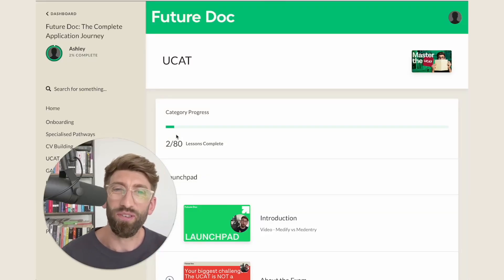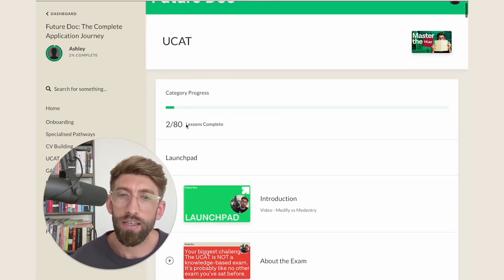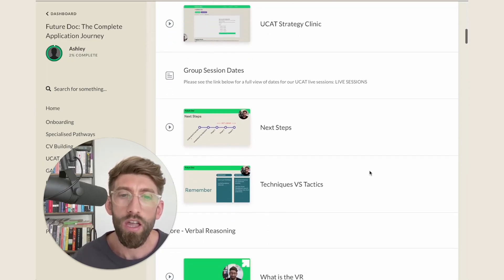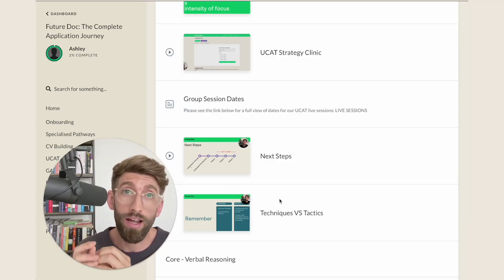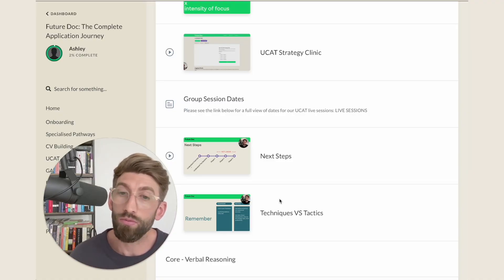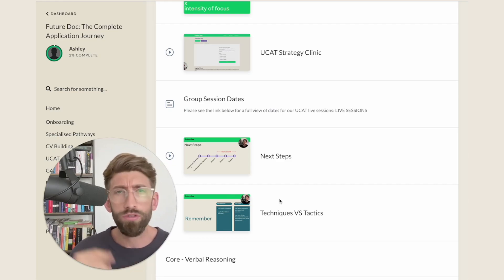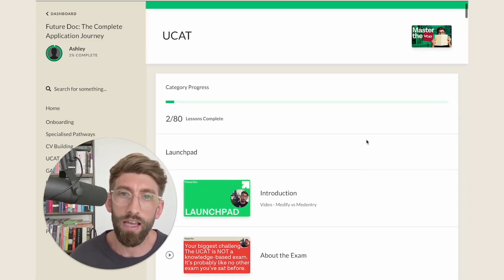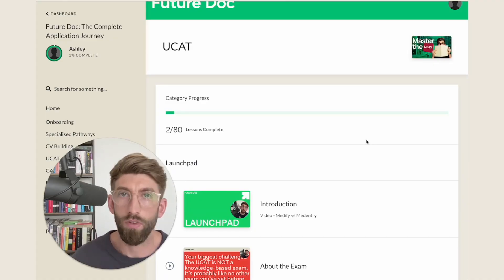Free UCAT Course!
FUTURE DOC

👨‍🏫 INDIVIDUAL COACHING: If you'd like to find out about our individual coaching, you can apply

TOPICS

1. Elements Of A Medical School Application
2. New Medical Schools In The UK
3. Universities That Put Less Emphasis On The UCAT
4. Alternative Admission Tests For Medical School
5. How To Re-Apply To Medical School
6. Medical Schools To Apply To With A Low UCAT Score